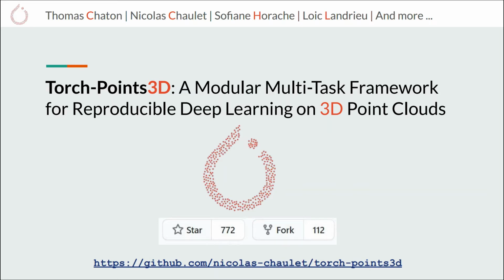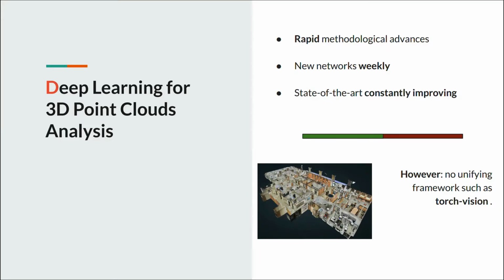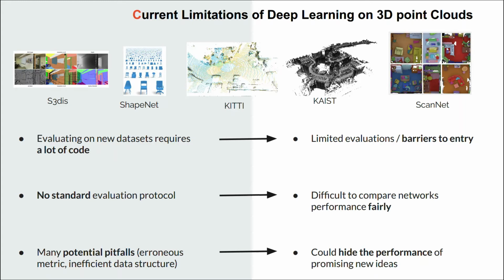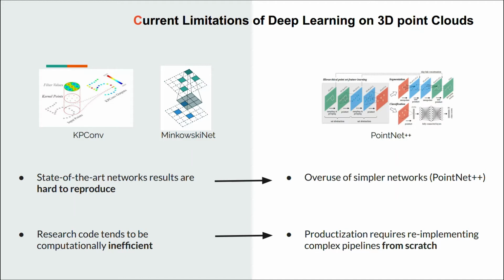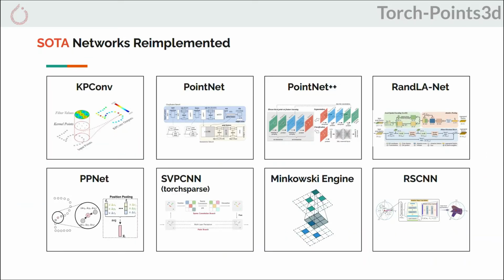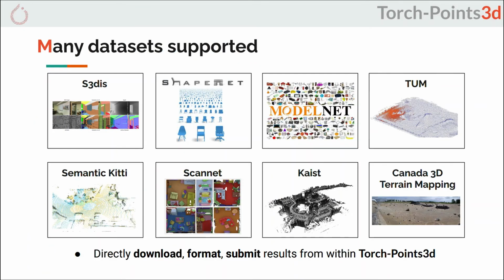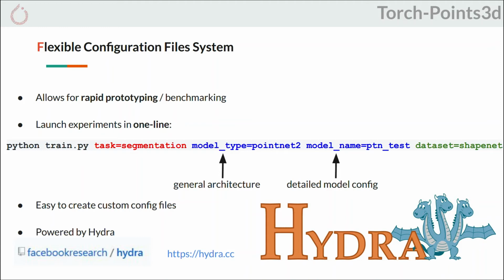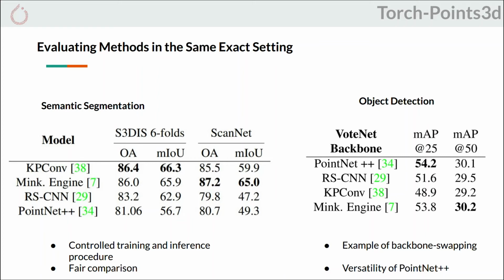TorchPoint3D 3DV Oral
Long 3DV oral video for
 Torch-Points3D: A Modular Multi-Task Frameworkfor Reproducible Deep Learning on 3D Point Clouds
T Chaton, N Chaulet, S Horache, L Landrieu